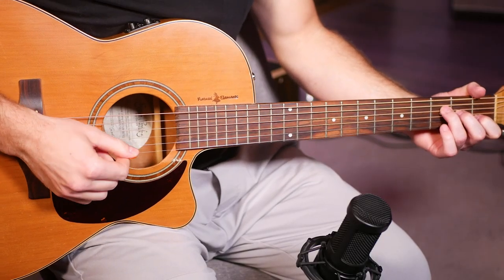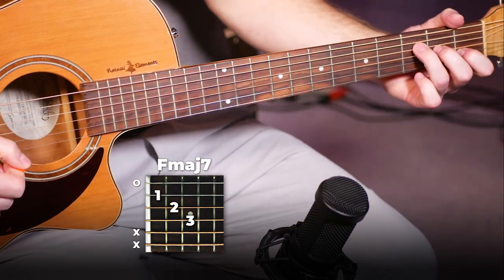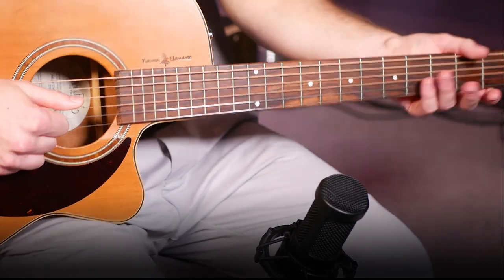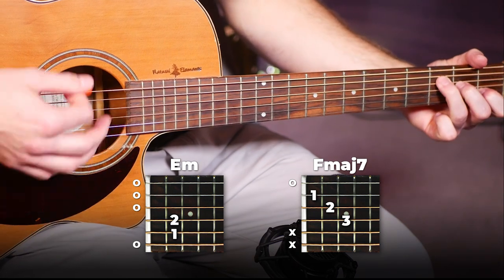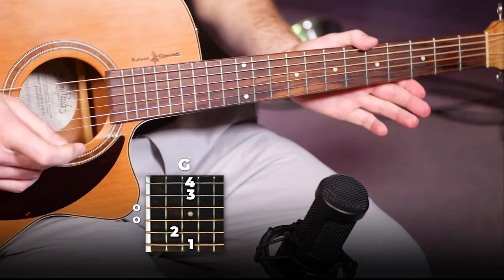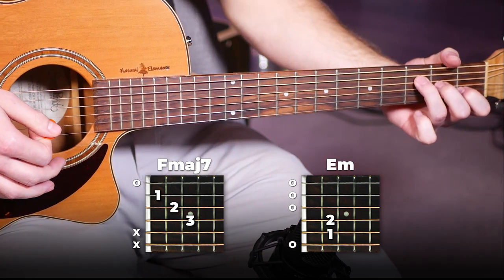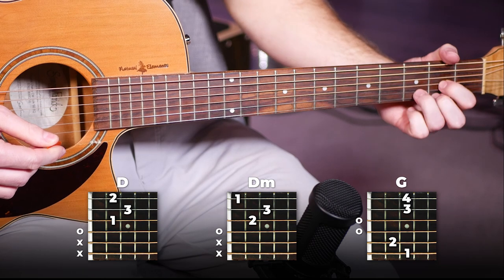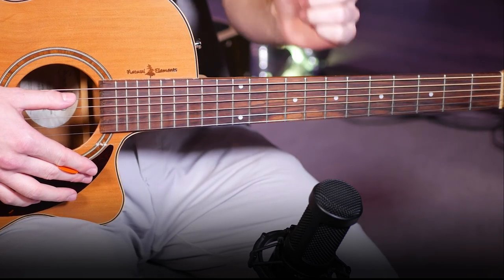Lost Stars Guitar Tutorial - Adam Levine (EASY CHORDS guitar lesson)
(07/24) NEW! 500+ Step-by-step lessons. Start for free

LostStarsTut

Intro]
Fmaj7

[Verse]
Fmaj7
Please don't see
Fmaj7
Just a boy caught up in dreams and fantasies
Fmaj7
Please see me
Fmaj7
Reaching out for someone I can't see
Fmaj7               Em                                                       Fmaj7
Take my hand, let's see where we wake up tomorrow
                    Em                                                            Fmaj7
Best laid plans sometimes are just a one night stand
            Em                                                              Fmaj7
I'll be damned, cupid's demanding back his arrow
G                                          G
So let's get drunk on our tears and

[Chorus]
Fmaj7                           C
God, tell us the reason
                                            Fmaj7
Youth is wasted on the young
                     C
It's hunting season
                                             Fmaj7
And the lambs are on the run
                           Em
Searching for meaning
                    D           D
But are we all lost stars
          Dm                     G
Trying to light up the dark?

[Verse]
Fmaj7
Who are we?
Fmaj7
Just a speck of dust within the galaxy
Fmaj7
Woe is me
Fmaj7
If we're not careful, turns into reality
Fmaj7             Em                                                   Fmaj7
Don't you dare, let our best memories bring you sorrow
                     Em                                   Fmaj7
Yesterday, I saw a lion kiss a deer
               Em                                                            Fmaj7
Turn the page, maybe we'll find a brand new ending
G                                                G
Where we're dancing on our tears

[Chorus]
Fmaj7                          C
                                              Fmaj7
                    C
It's hunting season
                                              Fmaj7
                            Em
Searching for meaning
                   D             D

[Bridge]
Fmaj7                                                    C
I thought I saw you out there crying
Fmaj7                                                    C
I thought I heard you call my name
Fmaj7                                                   C
I thought I heard you out there crying
G                            Fmaj7
Just the same, yeahhhhhhhhh

[Chorus]
Fmaj7                           C
                                            Fmaj7
                     C
It's hunting season
                                            Fmaj7
And this lamb is on the run
                            Em
Searching for meaning
                   D           D

[Bridge/Chorus]
Fmaj7                                                    C